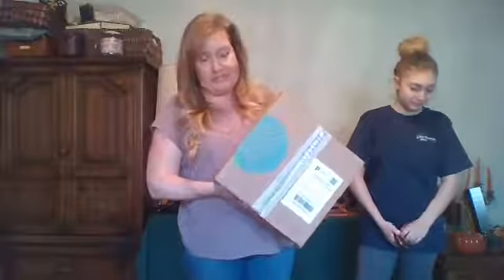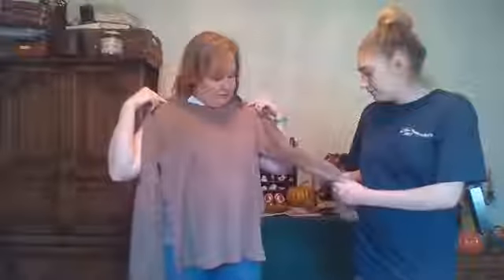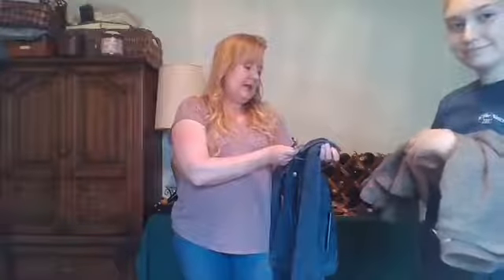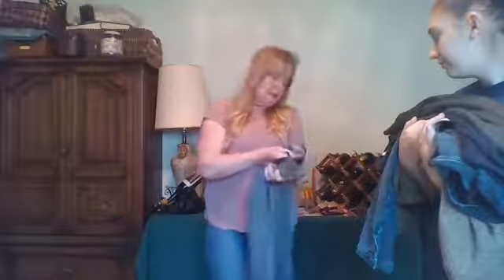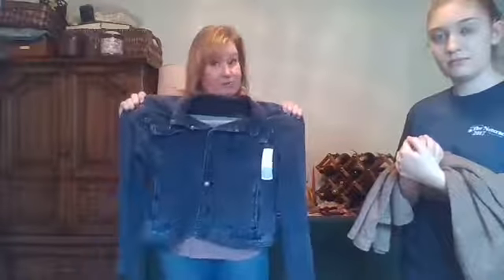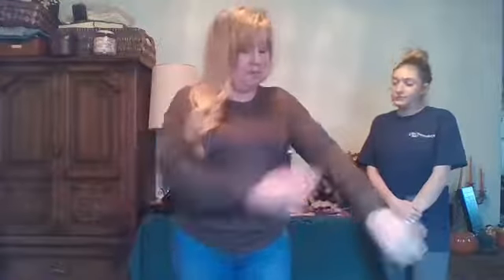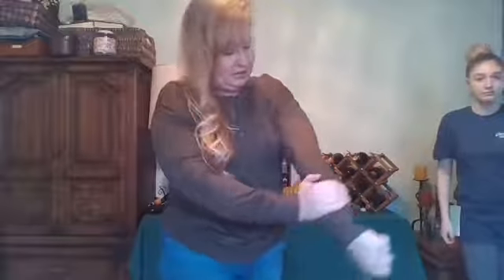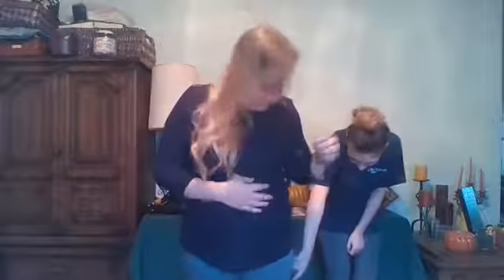Stitch Fix unboxing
An unboxing of my latest Stitch Fix order!  If you are curious about Stitch Fix check it out.  Here is my experience with it!